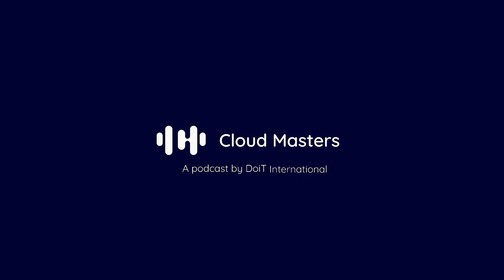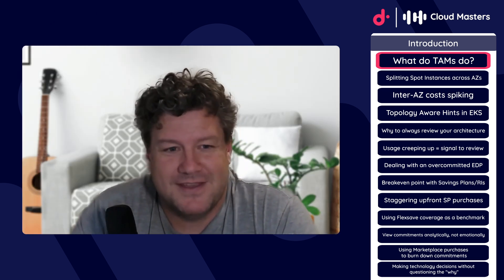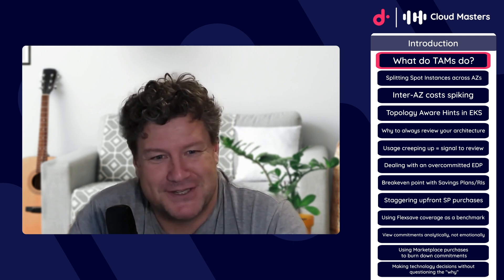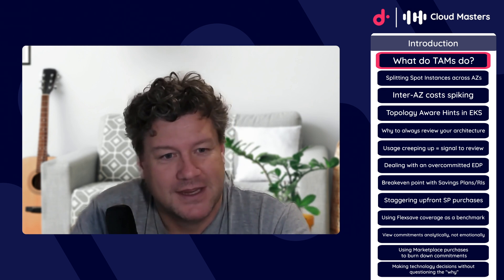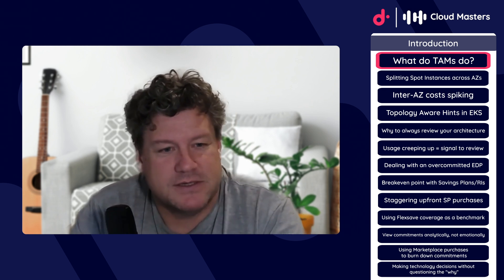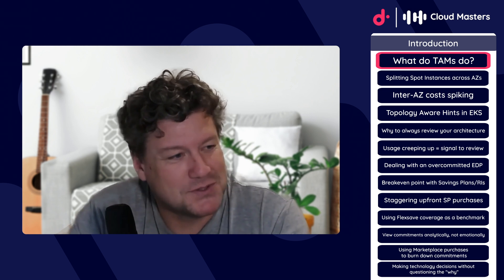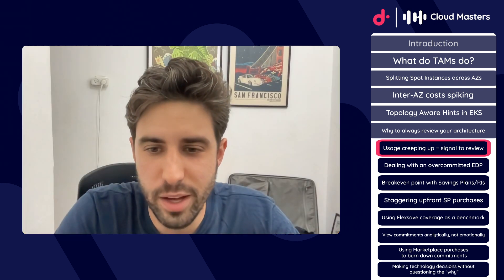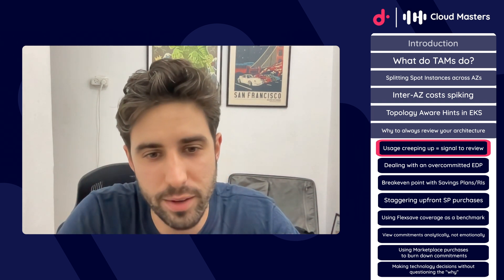EDP drawdowns, EKS optimization, rethinking your architecture [Cloud Masters #118]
Three Technical Account Managers (TAMs) from DoiT join us to share three stories around customers overspend + dealing with cloud commitment drawdowns, and the lessons you can implement into your own cloud cost management strategy, regardless of whether you use the services mentioned.

Additional Resources

- Topology Aware Hints for EKS

About the guests

Ieva Jonaityte Ian Hart and Eric Ethridge are Technical Account Managers at DoiT, where he provides technical consulting and support to high-value, technically demanding customers. In their roles they plan architectures, review costs, identify future growth opportunities, and develop training pathways for existing and potential customers.

Key Moments

00:00 Introduction
00:56 What do TAMs do?
02:22 EKS and splitting Spot instances across AZs
03:42 Topology Aware Hints in EKS
04:46 Takeaway = Regularly review your architecture
07:43 Usage creeping up? That's your signal to review
08:35 What to do when you're falling behind on an EDP
09:50 Breakeven point with Savings Plans/RIs
11:58 Staggering upfront SP purchases
13:55 Using Flexsave coverage as a benchmark for 3-year Savings Plans and RIs
15:08 View your commitments analytically, not emotionally
17:02 Using Marketplace purchases to burn down commits
20:31 Unnecessarily using Persistent Disks
23:27 Making technology decisions without questioning the "why"